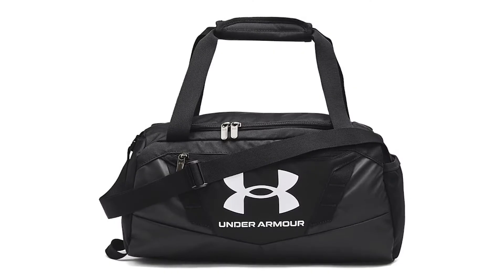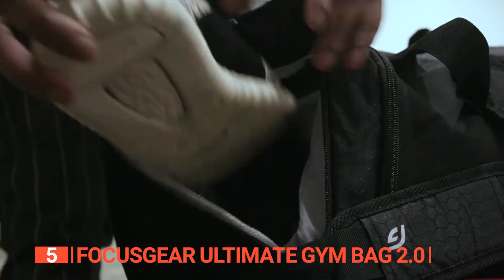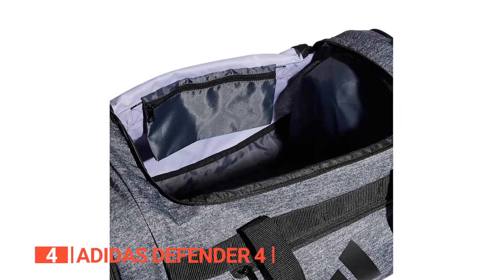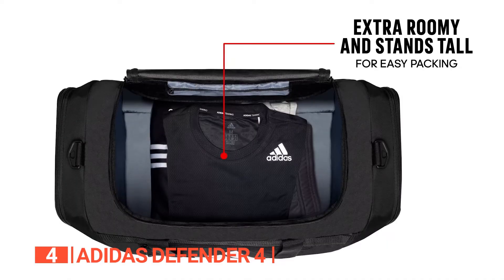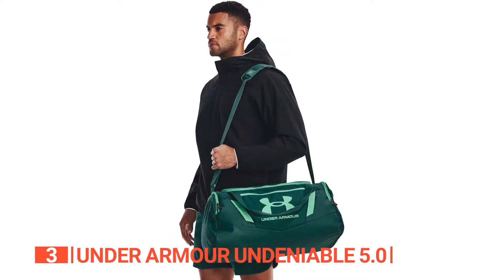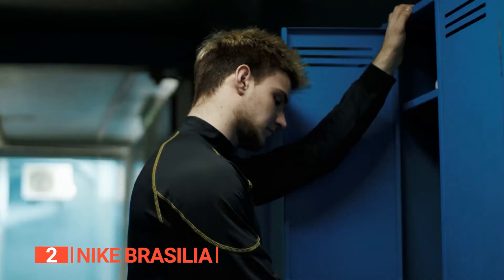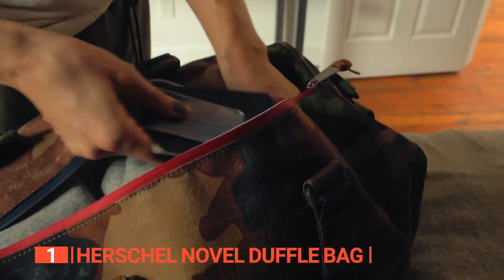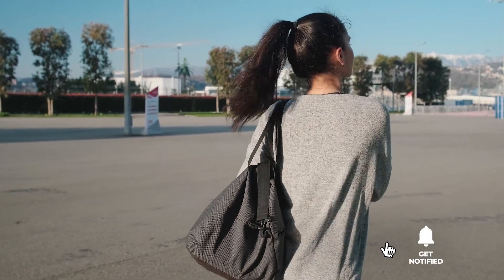TOP 5 Best Gym Bags to Carry All Your Workout Essentials in Style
Gym Bag: Hey guys, in this video, we’re going to review the pros and cons of the top 5 best Gym Bag for sale right now.

(paid links)
00:00 Intro
00:41 5️⃣ FocusGear Ultimate Gym Bag 2.0
02:34 4️⃣ adidas Defender 4
04:44 3️⃣ Under Armour Undeniable 5.0
06:40 2️⃣ Nike Brasilia
08:25 1️⃣ Herschel Novel Duffel Bag

A gym bag is made for carrying necessities to and from a gym, studio, or fitness establishment. Whether you're a serious runner or are thinking about taking up the sport, a gym bag is a necessity to ensure that you have everything you need with you while you're on your daily grind.
When buying a gym bag, there are a few things to consider; size, steam power, ease of use, and features.

In today’s video, we are going to look at the top five best Gym Bag available on the market today. We have made this list based on our own opinion, research, and customer reviews. We have considered their quality, features, and values when narrowing down the best choices possible. If you want more information and updated pricing on the products mentioned, be sure to check the links above.